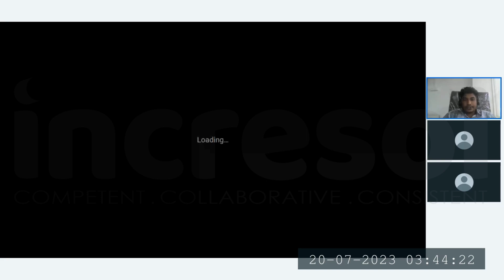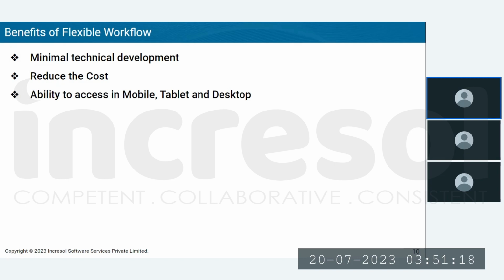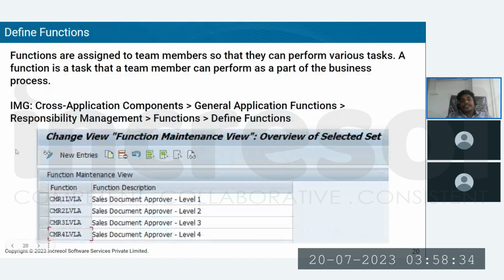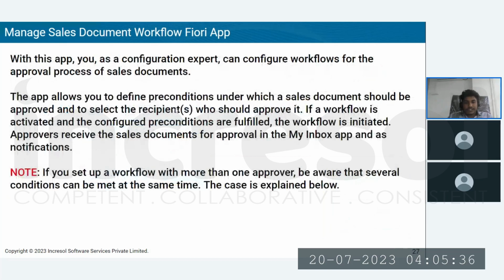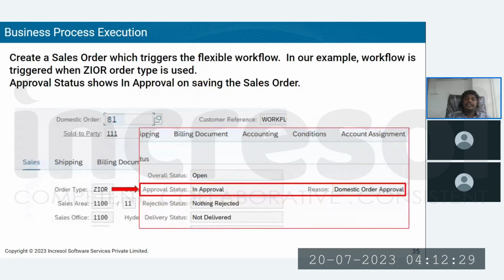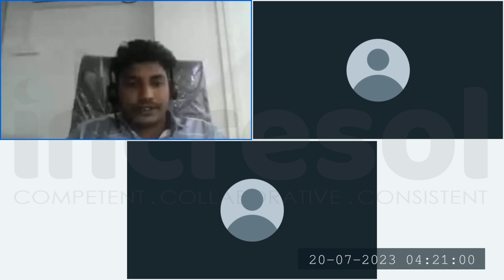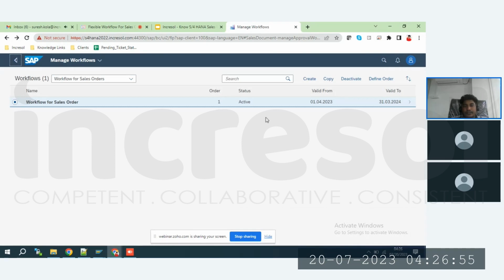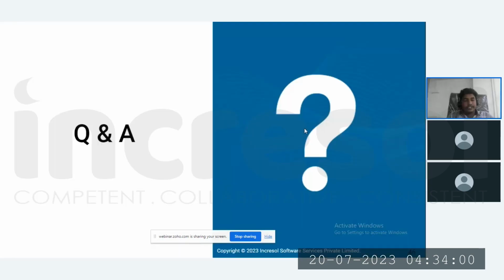Flexible Workflow For Sales Order In S 4HANA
S/4HANA's flexible workflow can accommodate and adapt to various business processes and workflows within an organization. Organizations may design and personalize the task, approval, and notification flow to meet their unique needs. Organizations can optimize their business processes, increase productivity, foster collaboration, and take more command of their operations thanks to flexible workflow capabilities. It enables flexibility and agility, guaranteeing that the ERP system can successfully handle changing company requirements. Join our webinar for more insights.

Key Takeaway:

1. Overview & Purpose
2. Benefits Of Flexible Workflow
3. Business Process
4. Manage Teams And Responsibilities
5. Manage Sales Document Workflow